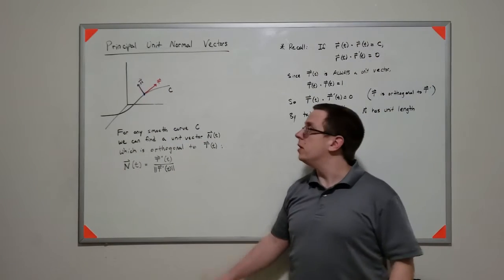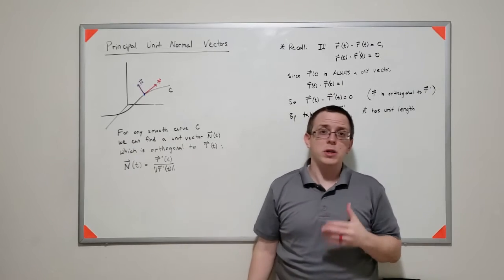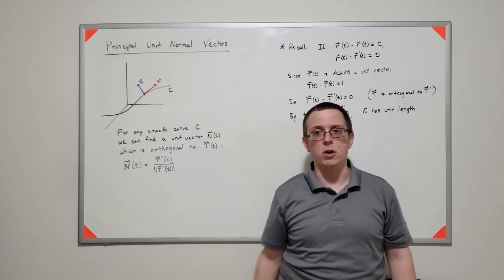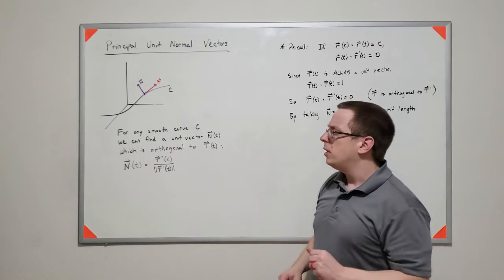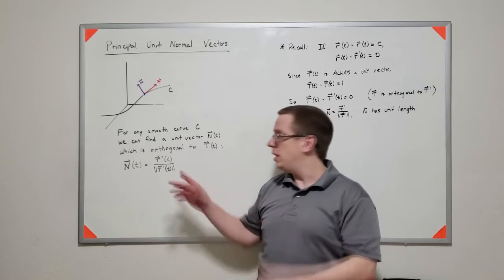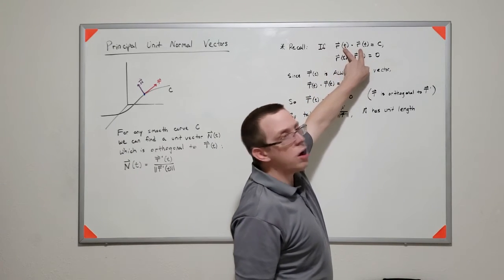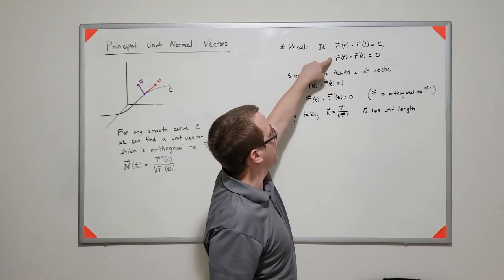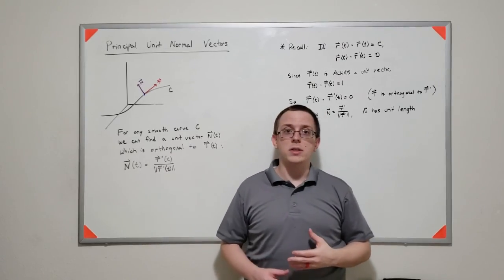12.04.05 Principal Unit Normal Vectors